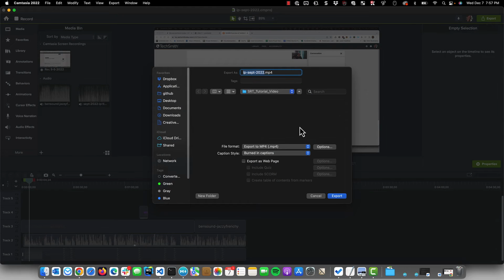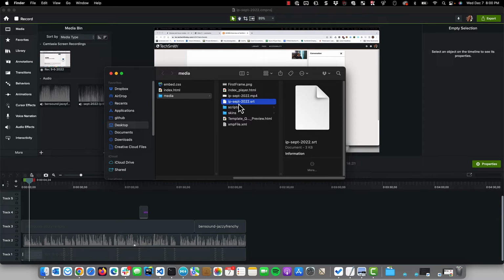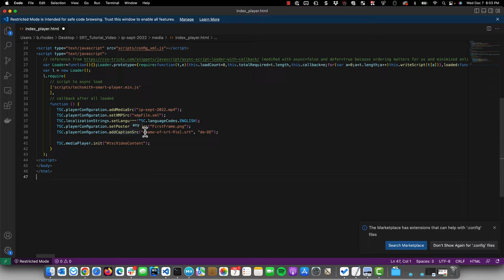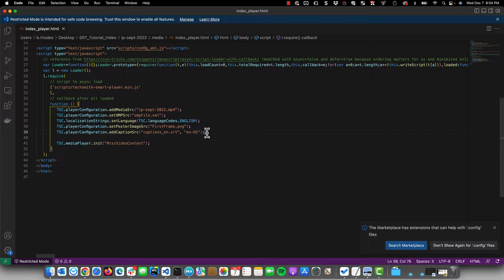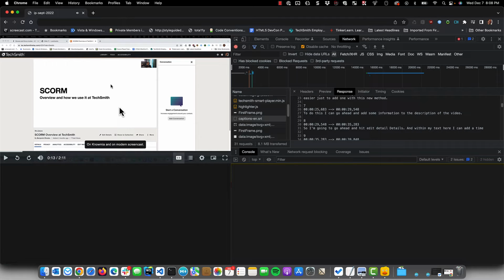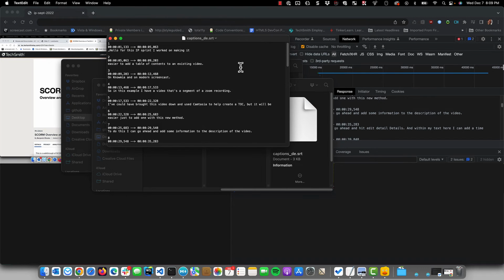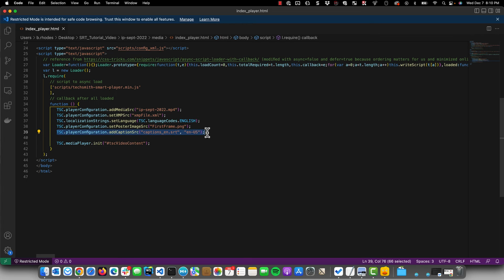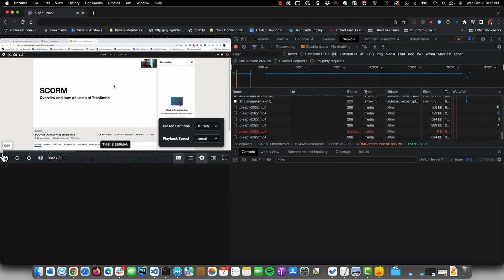Adding Multi Language Captions in Camtasia using SRT VTT